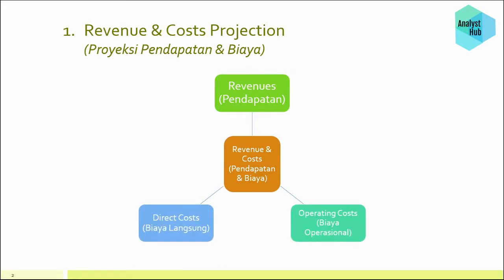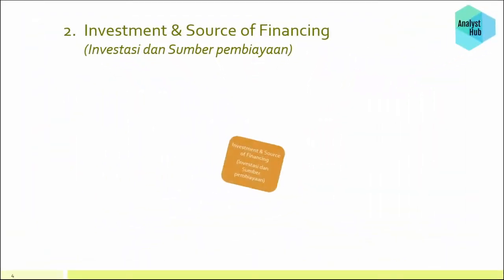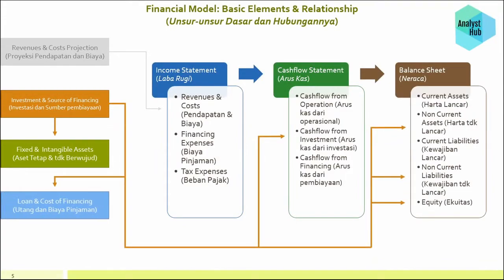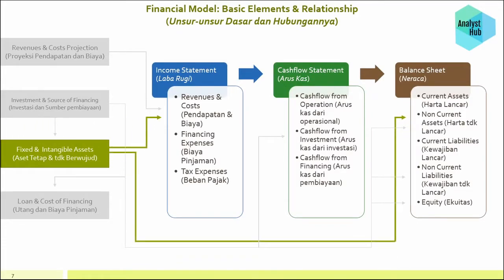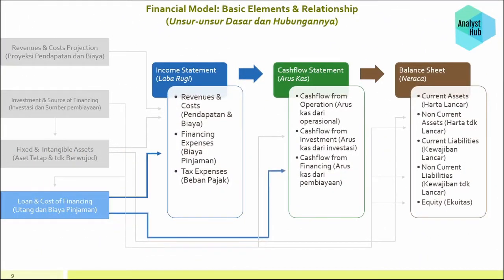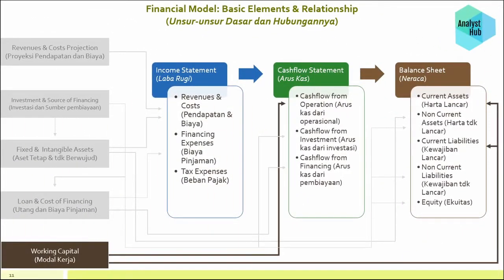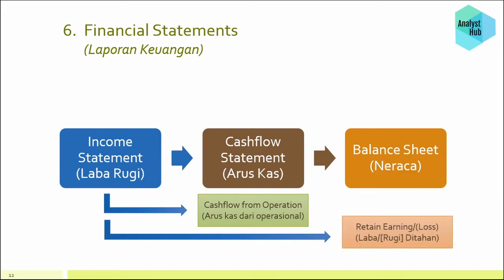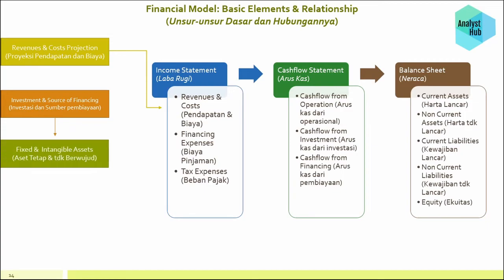Tutorial 1 Financial Model: Essential Basic Elements (English)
This video explains about how to make financial model. On this first episode, it explains about essential basic elements which are needed in making financial model; including relationship between those elements.
Sorry for the limited time that I have, not all comments and questions can be responded to.